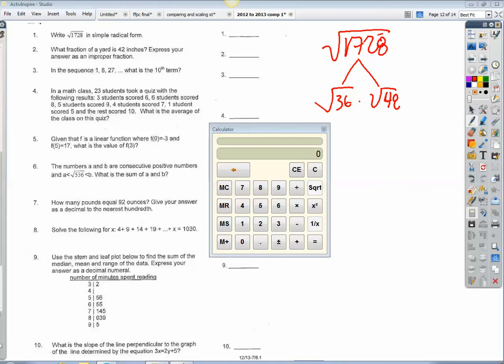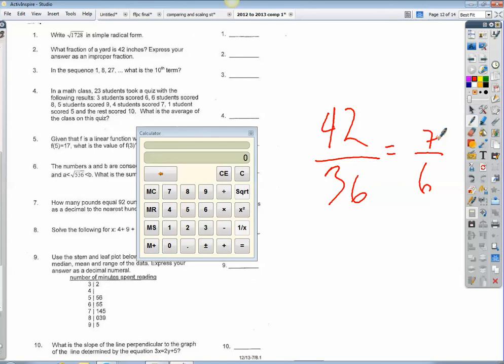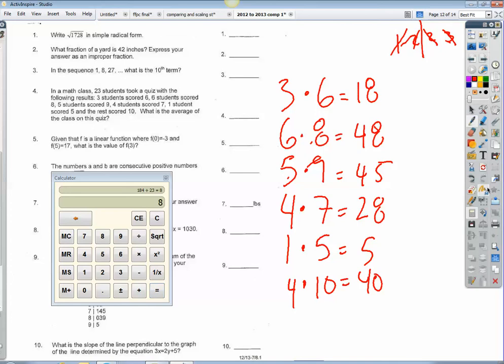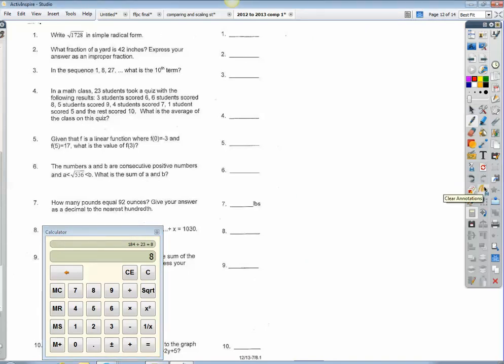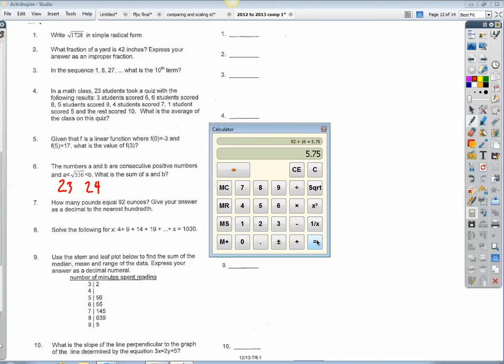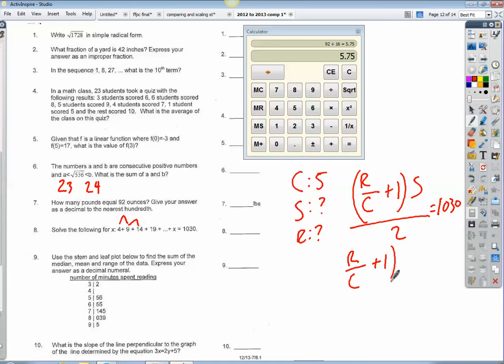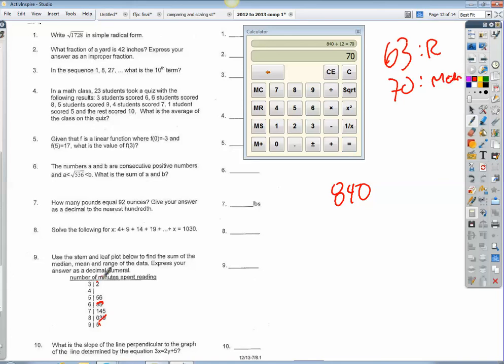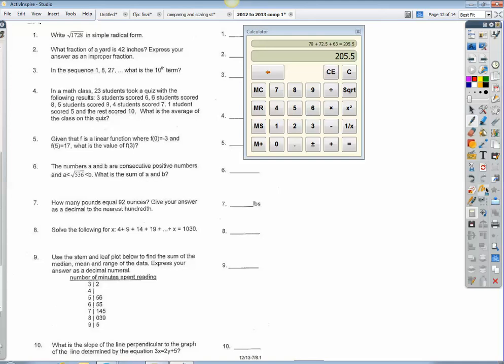mathletics comp 1 2012 to 2013 team rd